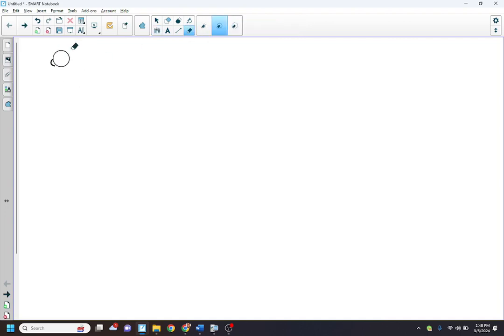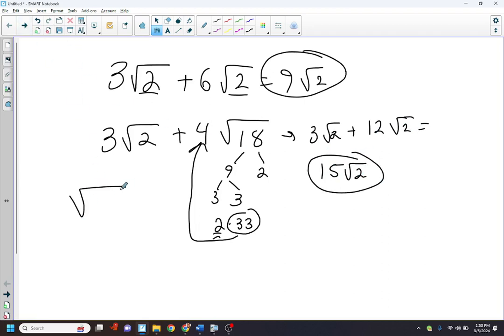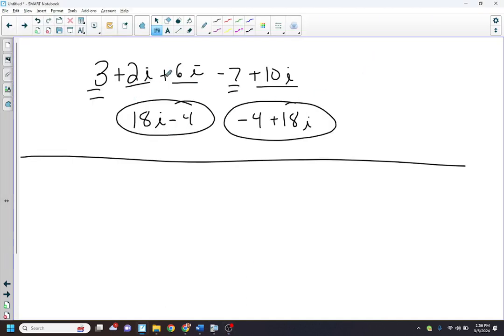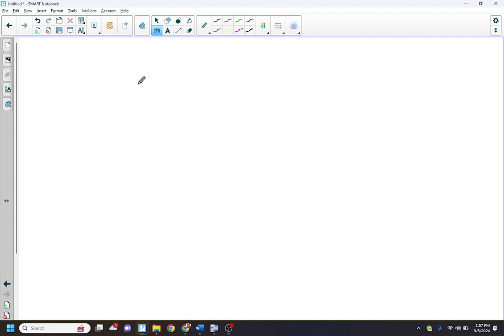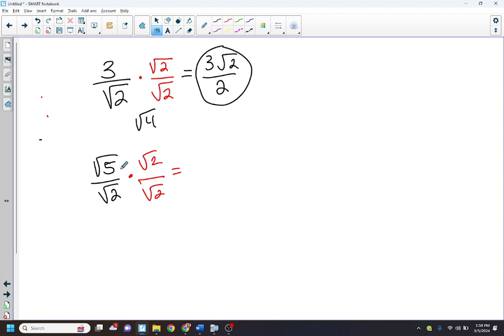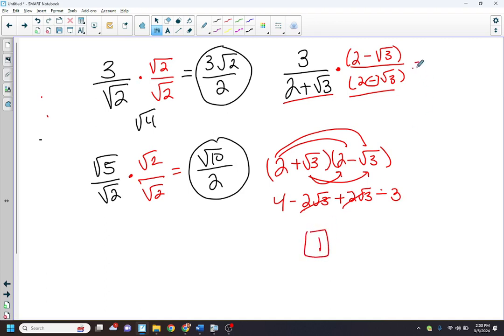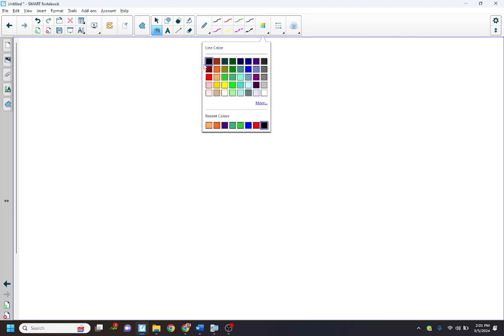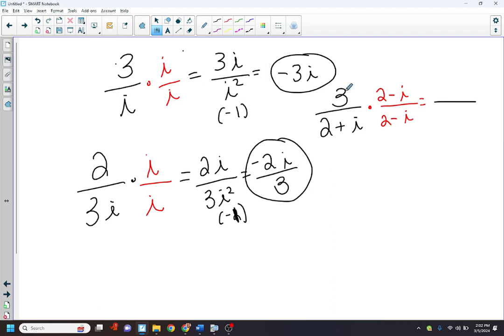Intro College Math Radicals and Complex